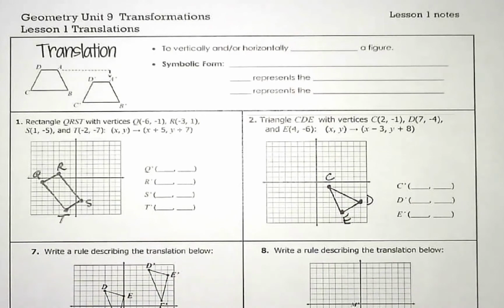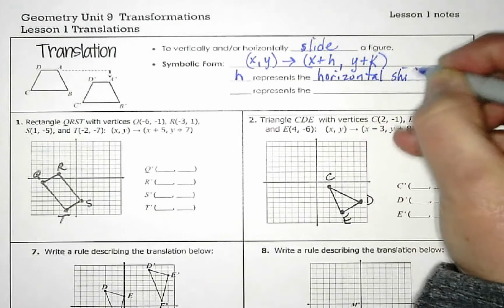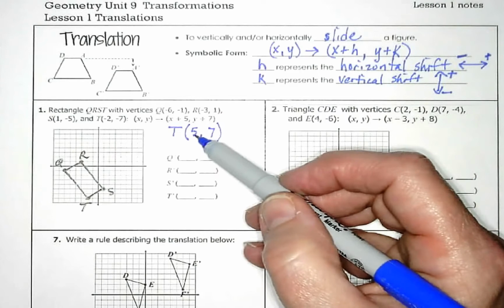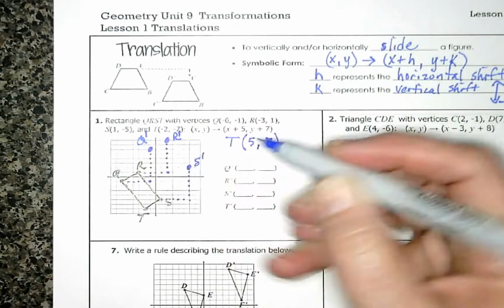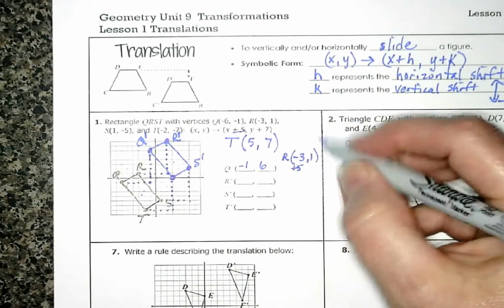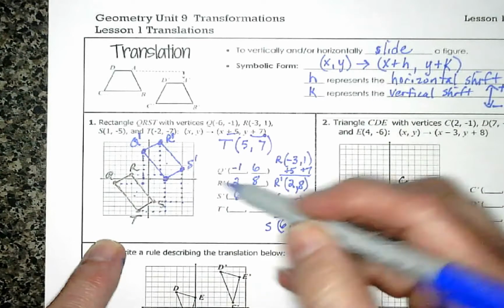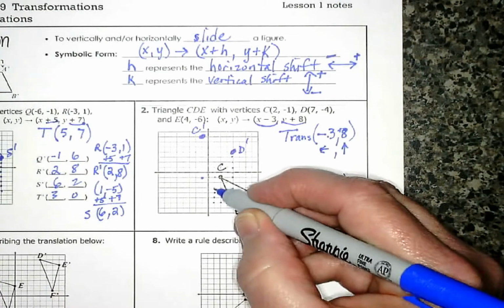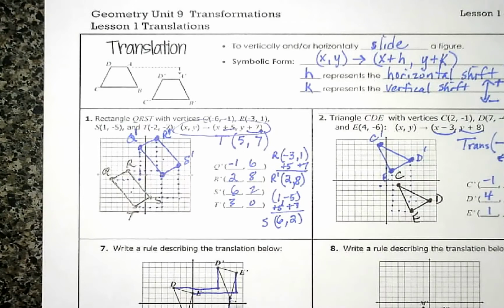transform 1A part 2.mp4